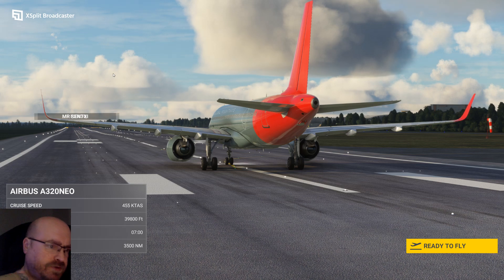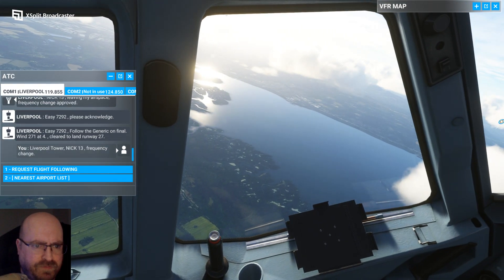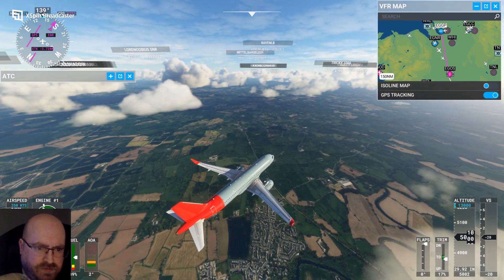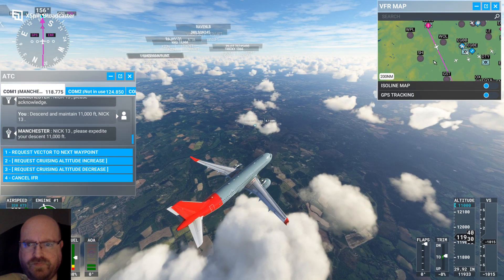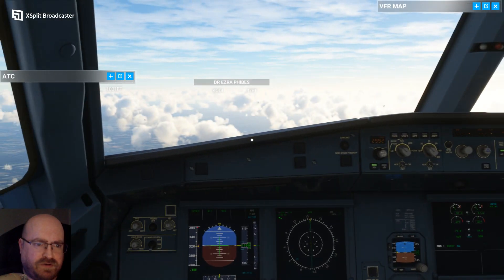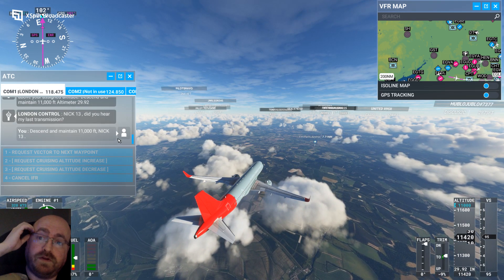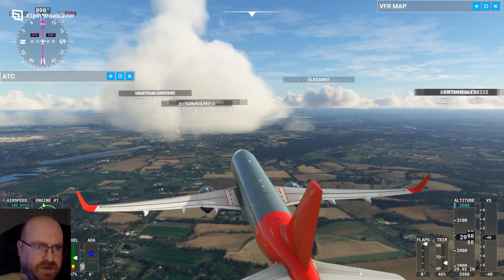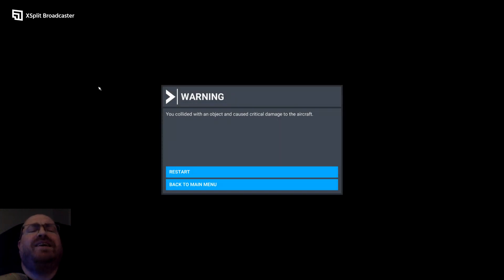Flight Simulator Liverpool to Heathrow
Flight from Liverpool John Lennon to London Heathrow in an A320 Airbus using what knowledge I have learned so far.